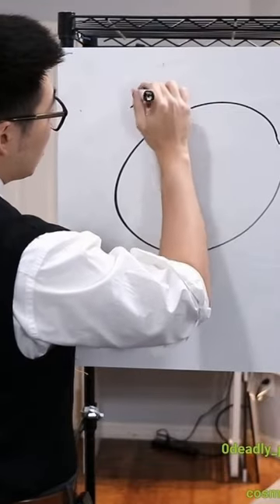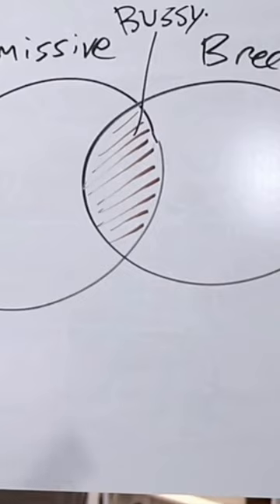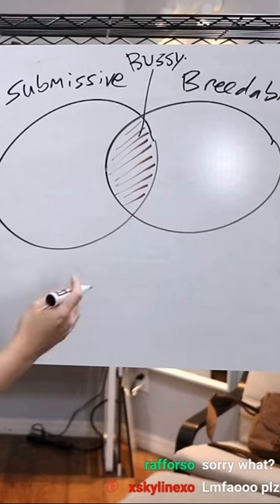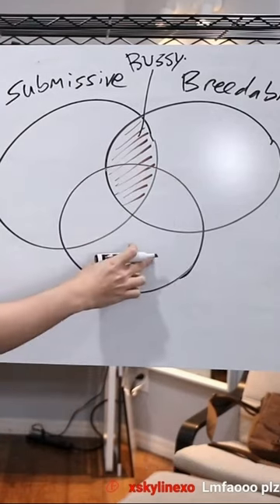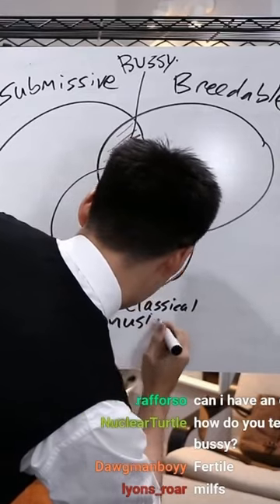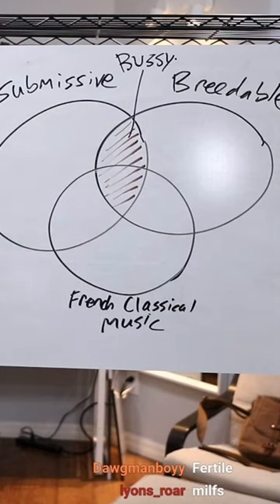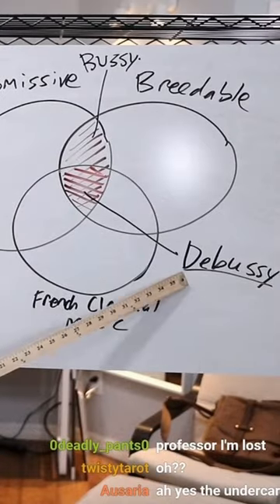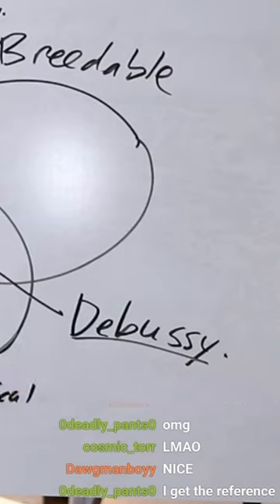Bussy Diagram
A practical model